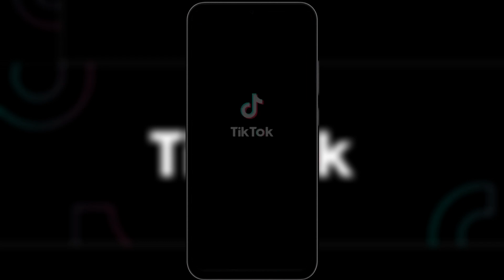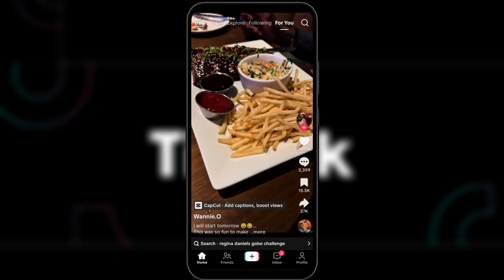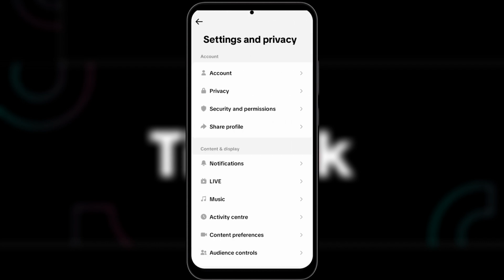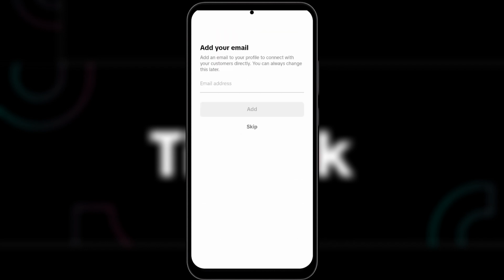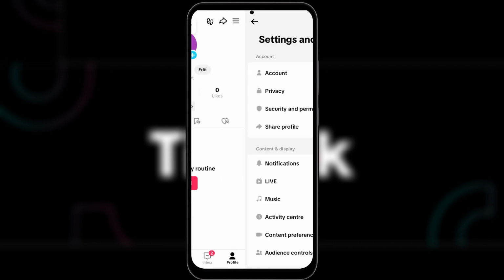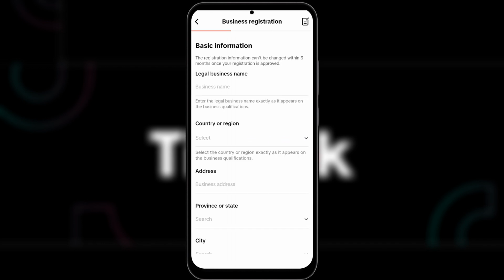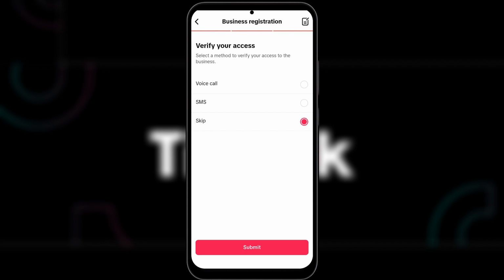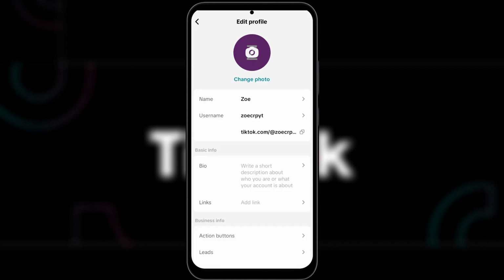How to Add Linktree to TikTok Bio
Want to boost your TikTok profile traffic? 🚀 In this quick tutorial, I’ll show you step-by-step how to add your Linktree to your TikTok bio so your followers can access all your links in one tap. 🌟 Perfect for creators, small businesses, and influencers looking to grow their audience fast!